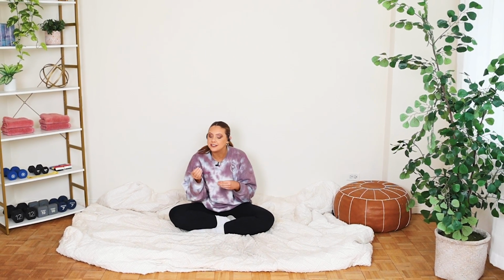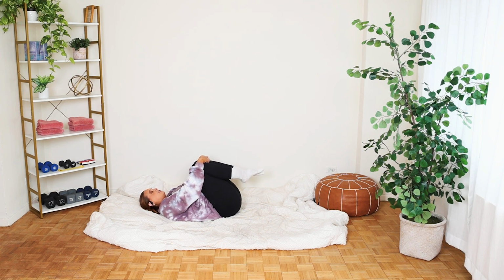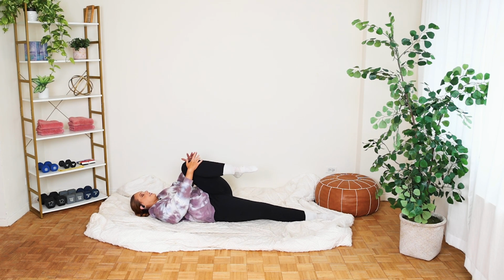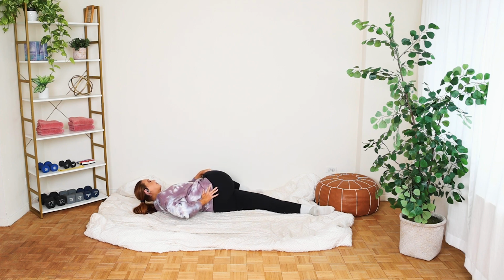Try these stretches in bed! | Cozy Full Body Stretch and Reset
✨Welcome to the Moves With Molly channel!✨

Relax and unwind with stretches that will reward your body for the classes you take and the moves you make. No pressure. All good vibes and options for everyone.

Class Plan:
00:00 Intro
00:30 "I Love the Way That you Move" by Stonekeepers feat. Revel Day
03:39 "Get Over Yourself" by Jesse Lawrence feat. Lakesha Nugent
07:28 "Why Don't You Come Over" by Stonekeepers feat. Easton
11:07 "Waiting for Another Day" by Stonekeepers feat. Russell Vista

This video is for educational and entertainment purposes only and should not be taken as medical advice. Moves With Molly strongly recommends that you consult with a healthcare professional before beginning any new exercise program. By participating in this workout, you acknowledge that physical exercise involves a risk of injury and that you assume full responsibility for any and all risks, injuries, or damages, known or unknown, which you might incur as a result of participating in the exercises presented in this video. Moves With Molly strives to create a safe and inclusive environment for all participants, but please note that not all exercises may be appropriate for everyone. It is important that you listen to your body and modify or skip any exercises that do not feel comfortable or safe for you.

Thank you for joining us for this workout!